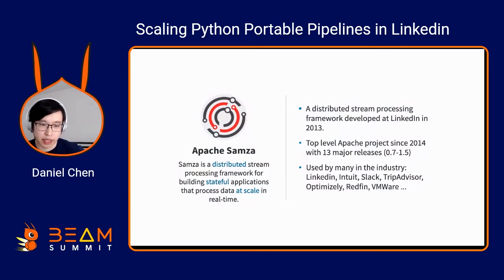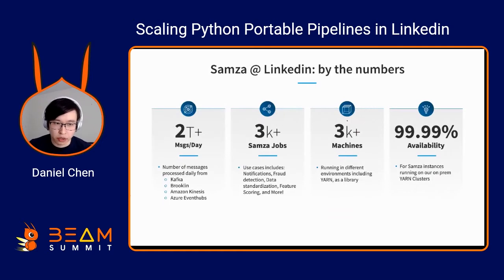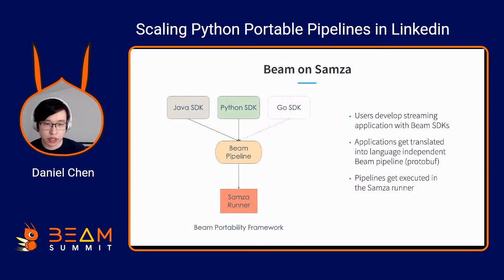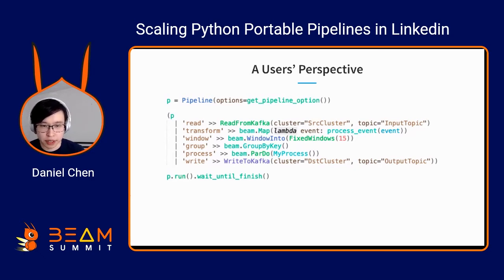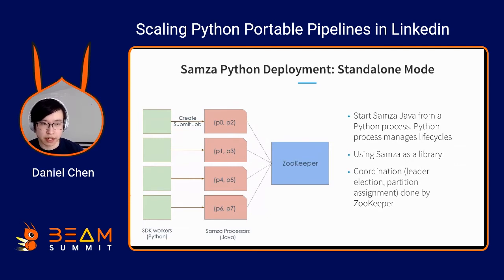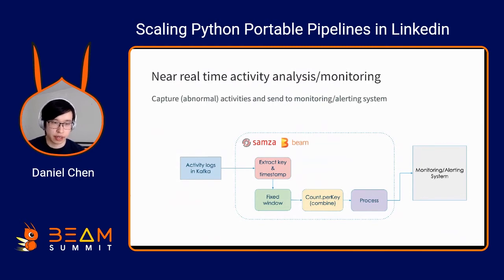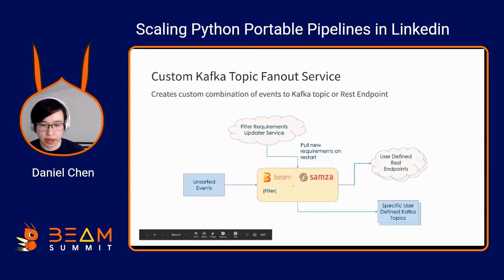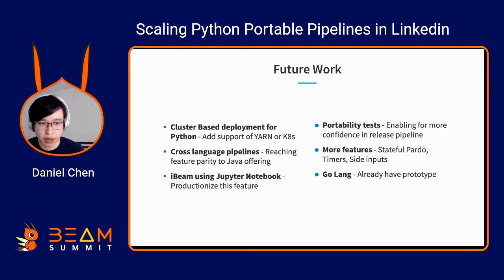Scaling Python Portable Pipelines in Linkedin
Stream processing has always been a core component of Linkedin infrastructure - with over a trillion messages processed each day. In this talk we will share how we expanded our stream processing capabilities by adopting the Beam Python Portability framework with Samza Beam Runner to bring stream processing in Python to a variety of new use cases. We will start with an overview of the Beam Samza Runner and the progress we made so far with integrating the Beam Portable pipeline. We will then present highlights and challenges from the dozens of new production use cases for Python stream processing using Samza Runner. Finally, we will conclude with the future planned work to enrich the experience for Python stream processing at Linkedin.